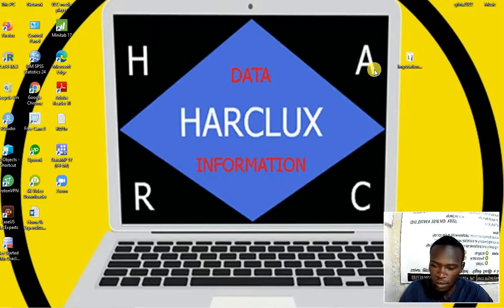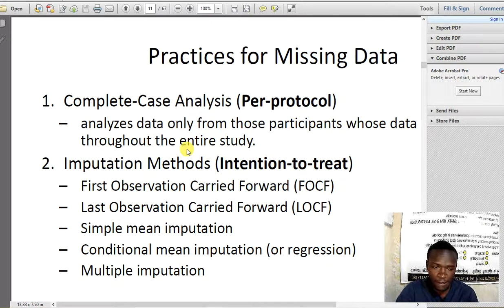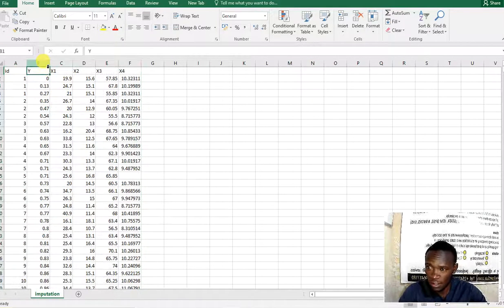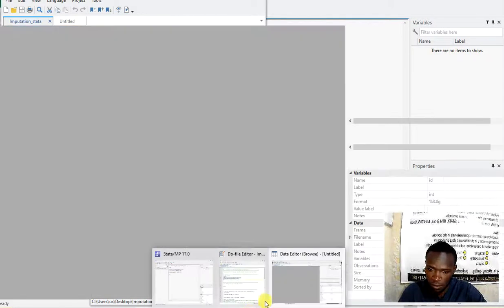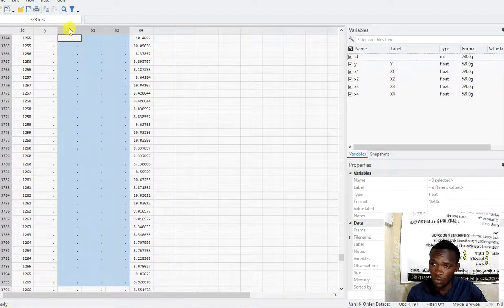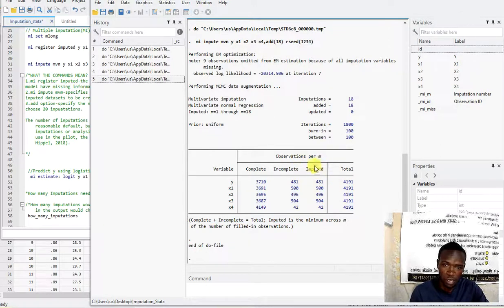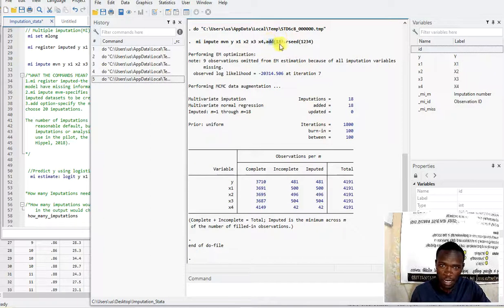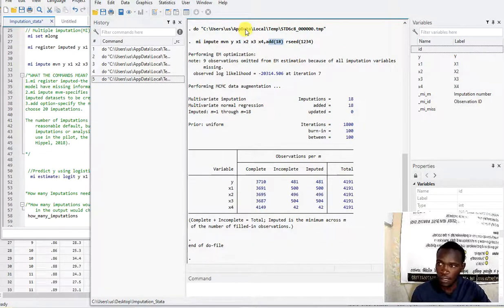Data analyst portfolio Project 1| Handling Missing values|Multiple imputations(mi) using STATA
In this video, I illustrate how to replace missing values in Stata using multiple imputations (mi). The missing value is a major challenge in data analytics and data science. There are various methods to fix missing values like deletion either pairwise or listwise. But it's advisable to apply other methods to fix the missing values when they are above 10%, multiple imputations are one of the methods I have discussed here.